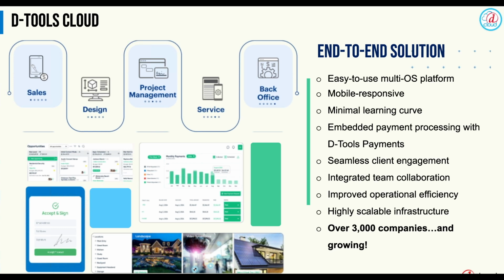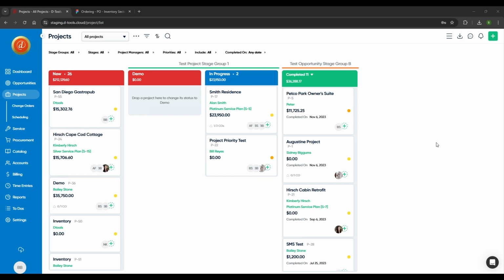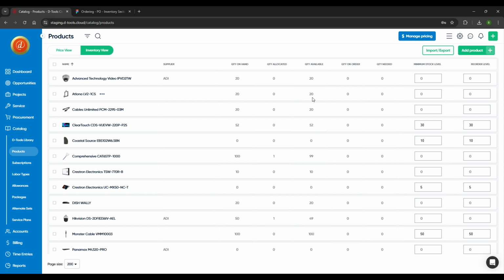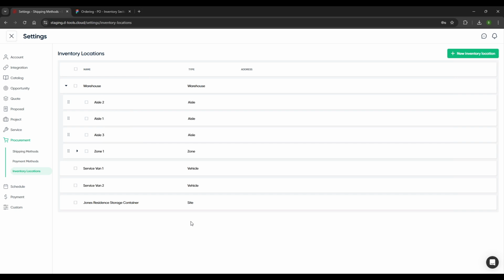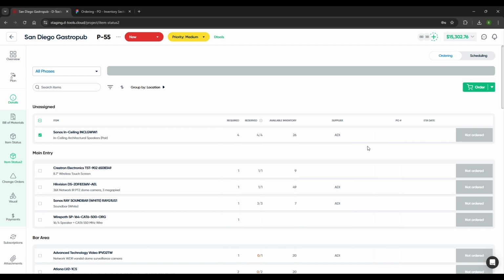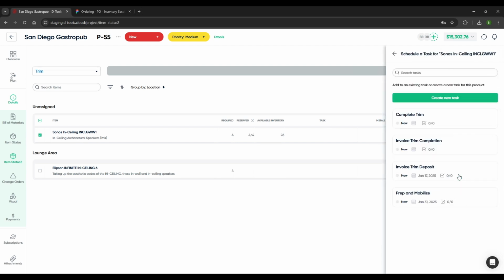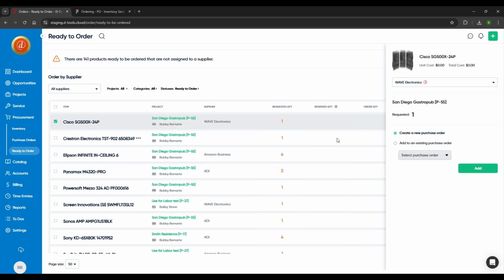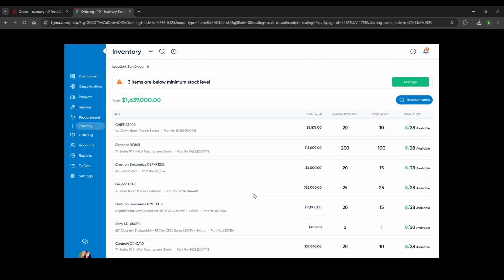D-Tools Cloud’s New Inventory Features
We’re excited to announce powerful new Inventory capabilities in D-Tools Cloud, designed to provide an integrated, end-to-end solution for managing your products—from purchasing to allocation and tracking. Designed for efficiency, these tools provide a seamless way to manage products across your business, helping your team work more efficiently while ensuring you have the right items, in the right place, at the right time.